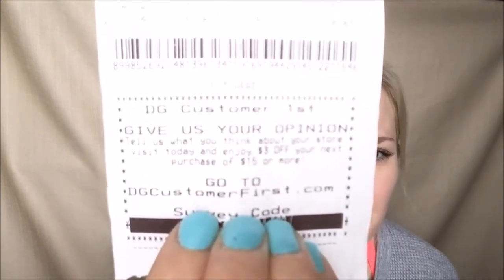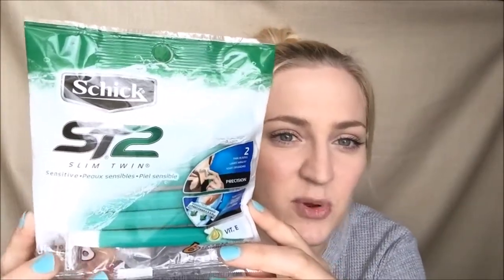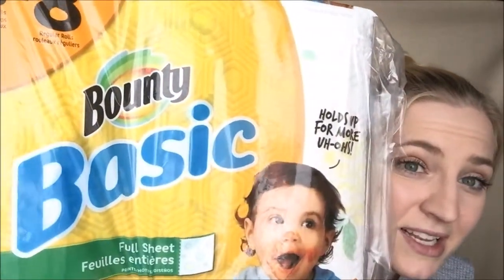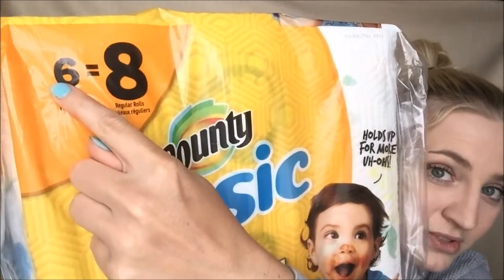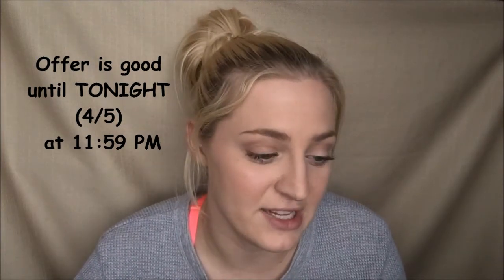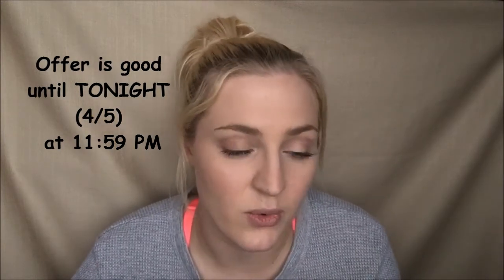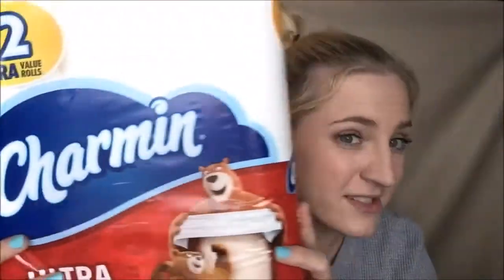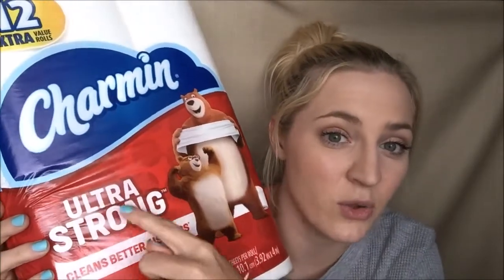33 cents for Razors?! Amazing Dollar General Deals!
***FORGOT TO MENTION, IF YOU ARE USING A $3 OFF 15 COUPON, GIVE THAT COUPON TO THE CASHIER FIRST, THEN ENTER YOUR PHONE NUMBER FOR YOUR DIGITAL COUPONS***

Price Breakdown:
Bounty Basic: $4.95 - $1.00 Digital Coupon - $1.13 Store Discount - $1.00 Checkout 51 (expired now) = $1.82

Charmin Ultra Strong 12 roll: $5.95 - $1.00 Digital Coupon - $1.42 Store Discount = $3.53

Schick Disposable Razors (6 ct): $3.50 - $3.00 Digital Coupon - .17 Store Discount = $.33

Prego: $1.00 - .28 Store Discount = $.72

Total after tax= $8.48